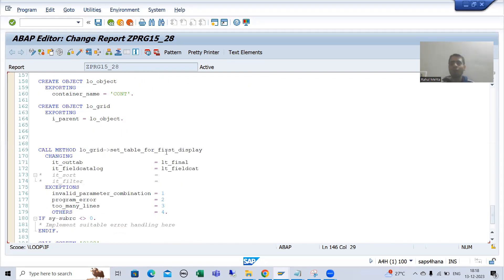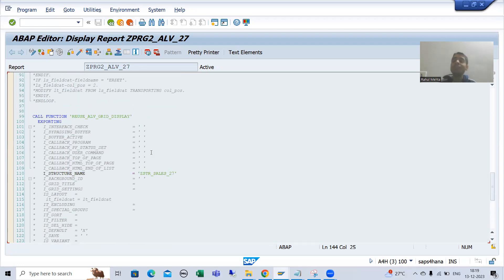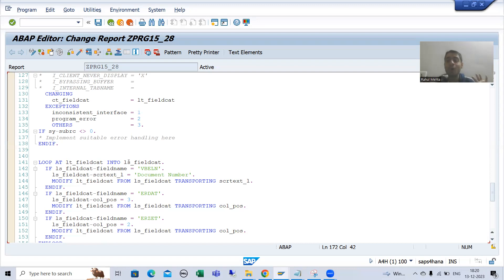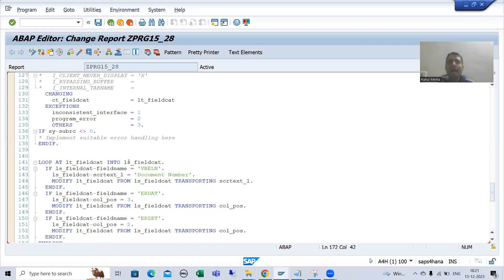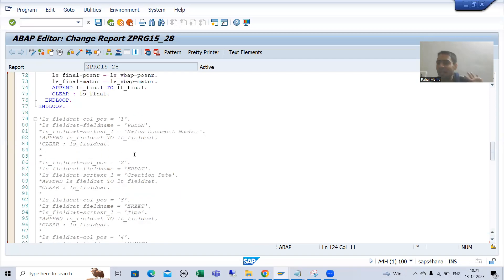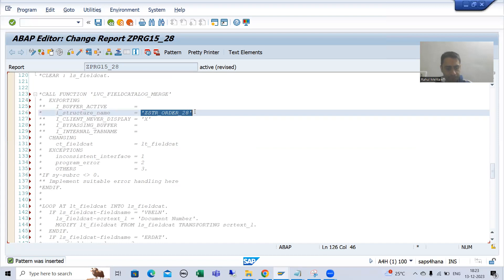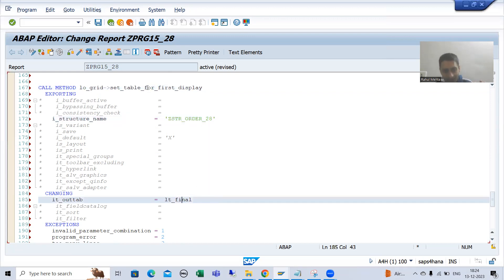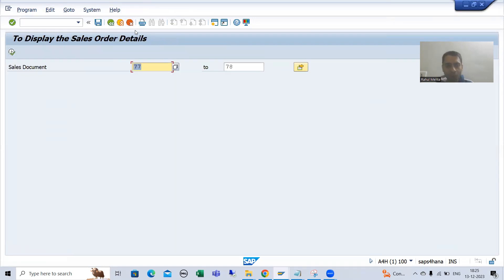59 - ABAP OOPS - ALV by CL_GUI_ALV_GRID - Combining the ALV Creation Steps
-Demo on Combining the ALV Creation Steps in to One Single Step.
-Limitation of Combining the Steps in to One Single Step.